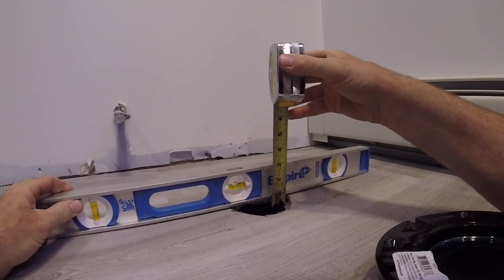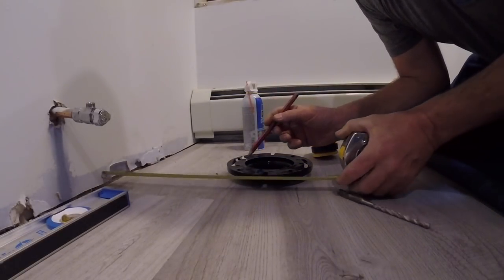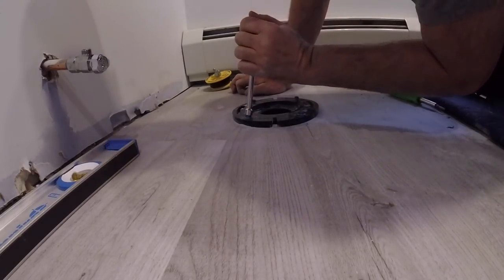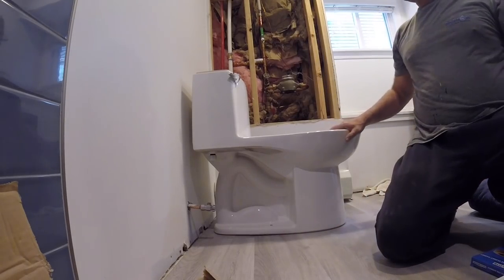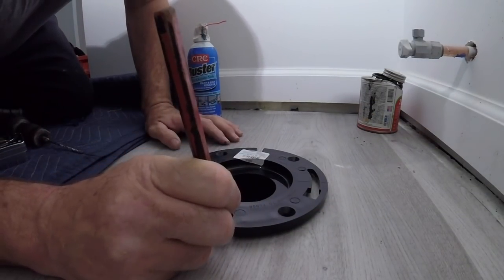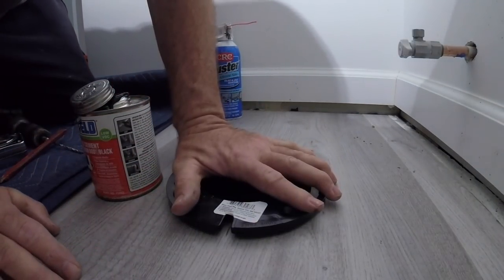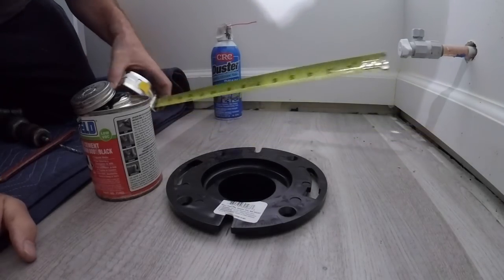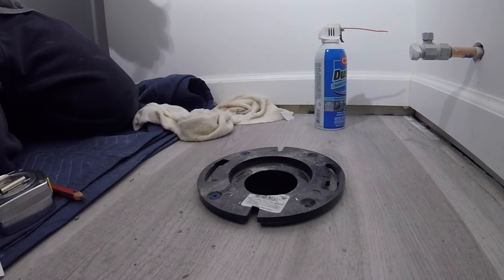TWO TOILET FLANGES INSTALLED ON CONCRETE FLOOR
I had to complete a couple of toilet flange installs on a concrete floor. Check it out